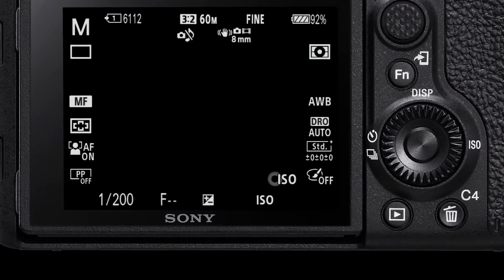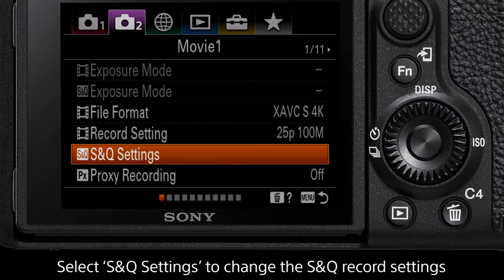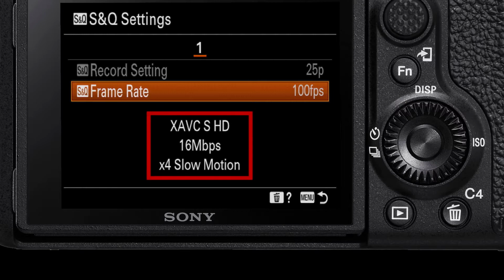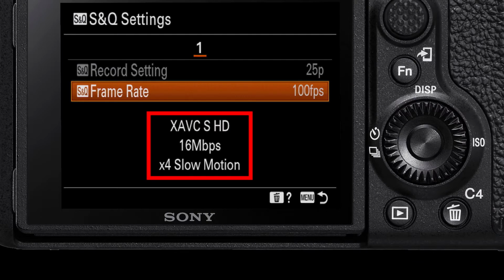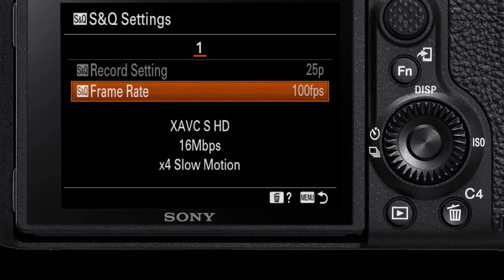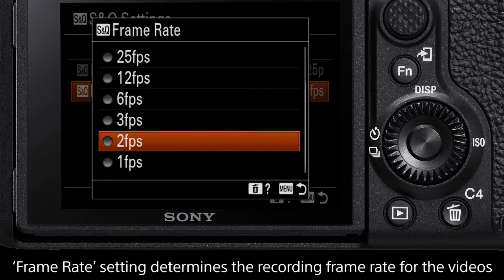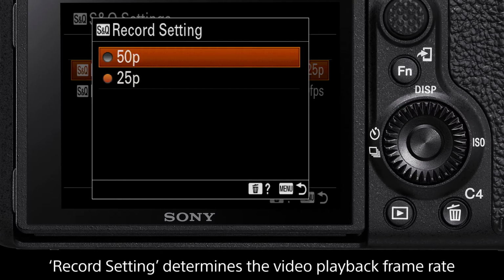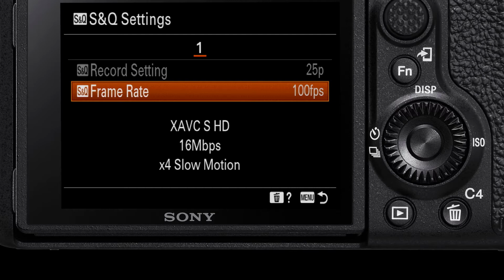Sony | How To's | How to change the S&Q (Slow and Quick) settings for your Sony camera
This short episode will look at how to change the S&Q settings for your Sony camera. Slow and Quick settings allow video recording at a range of different frame rates. Frames can be set from as fast as 1 frame per second, to slow-motion footage at 50 frames per second.

This how-to episode does not cover changing the S&Q settings for the Alpha 7S III. For this camera, please see this video

This episode forms one in a series of short films which explain in a simple how-to way, many of the functions – both simple and detailed – that can be performed with a Sony camera. This series will look closely at the Alpha range of cameras, both Full Frame and APS-C, as well as the compact RX camera range. We hope you enjoy